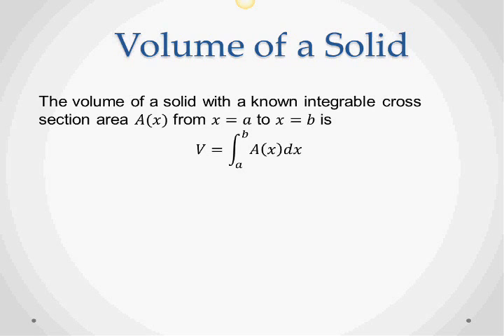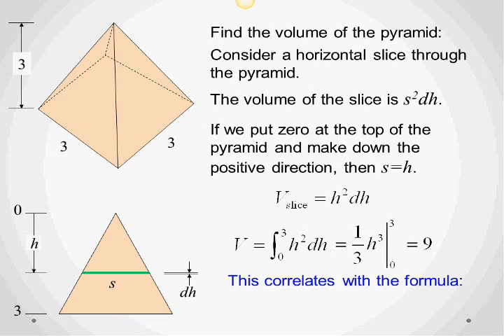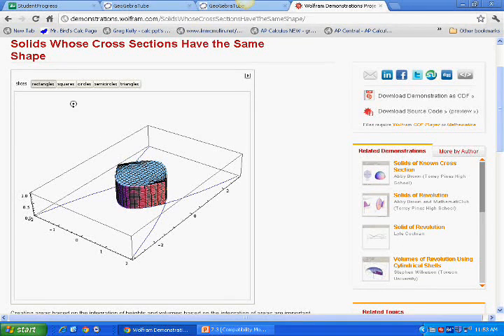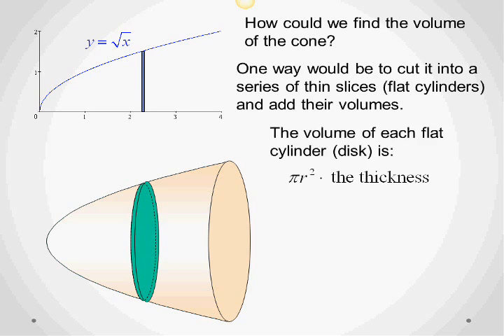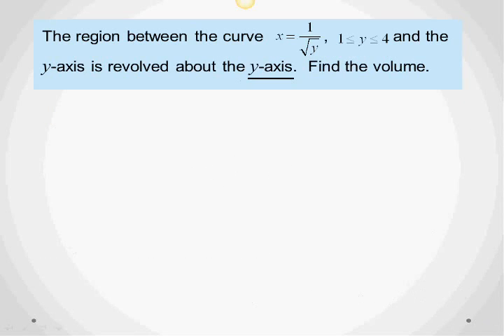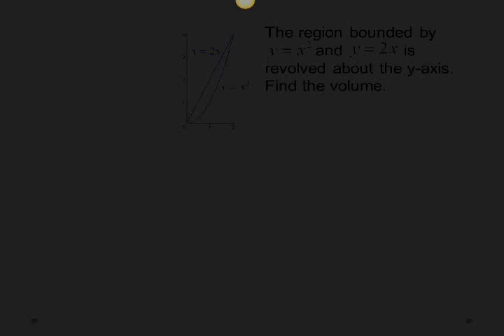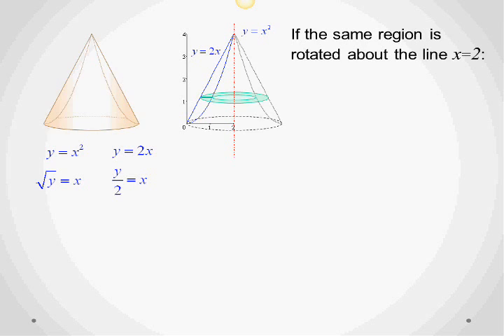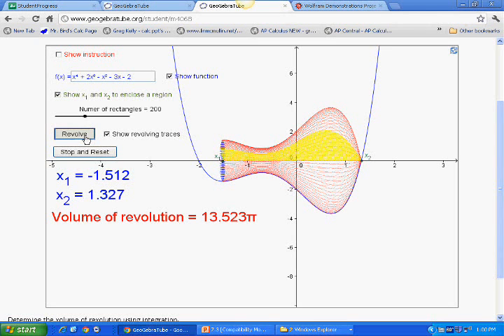7.3 Volume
TeacherTube User: Schwartzpirate

finding volume using integration